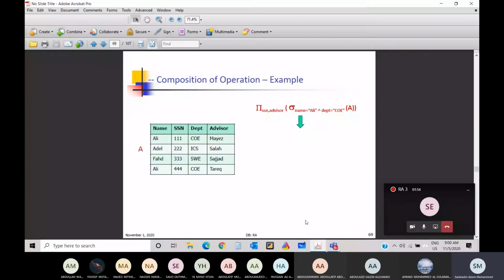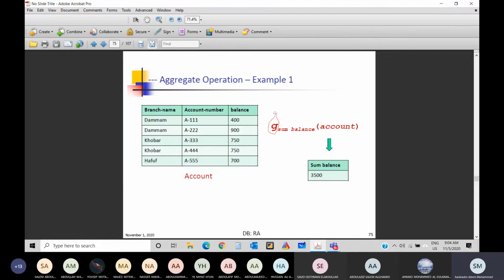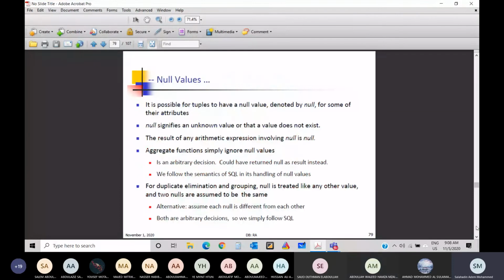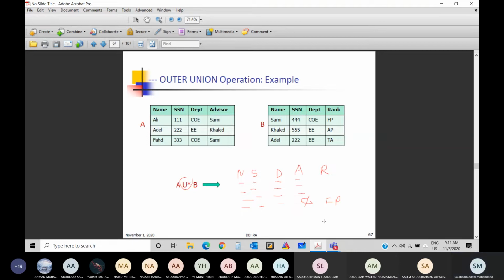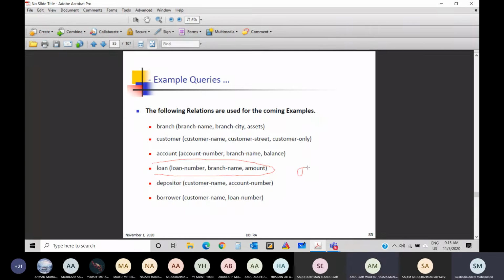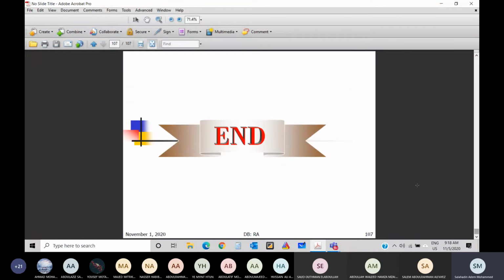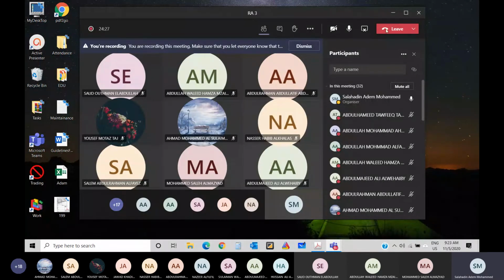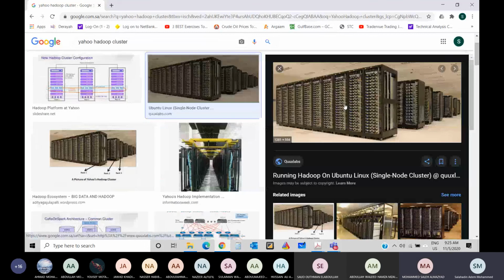28 RA3 - Relational Algebra